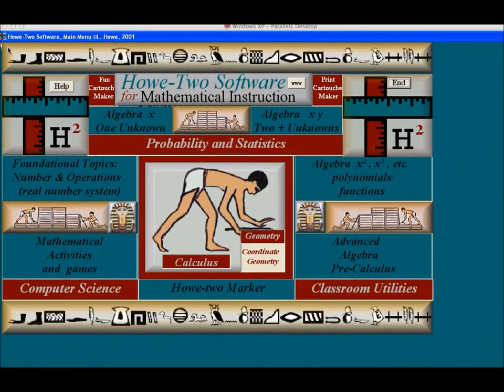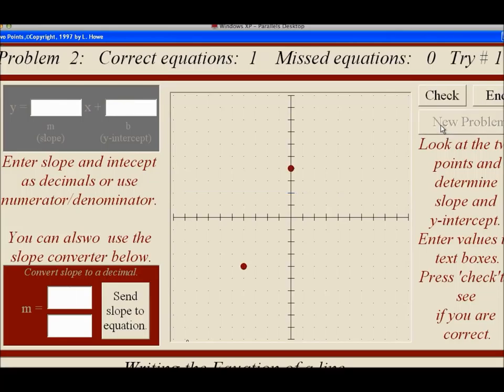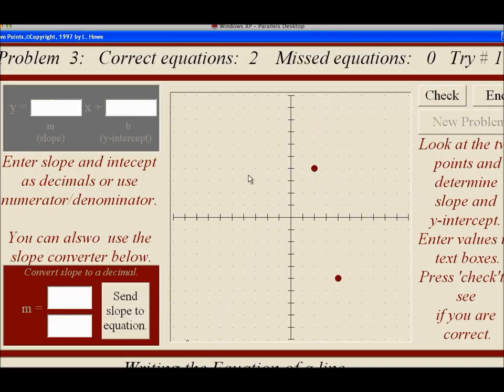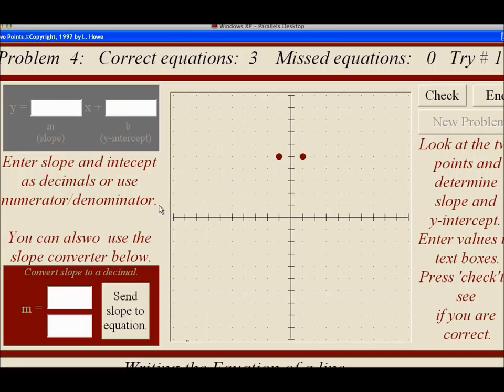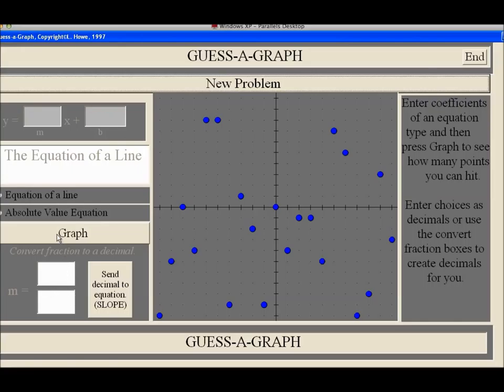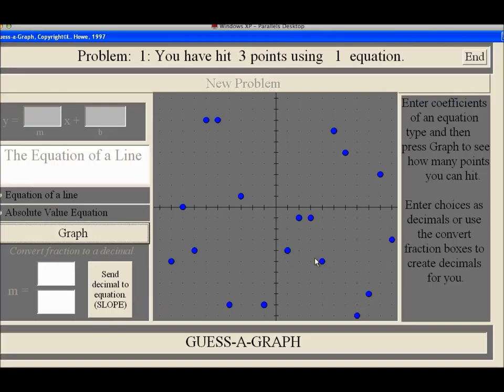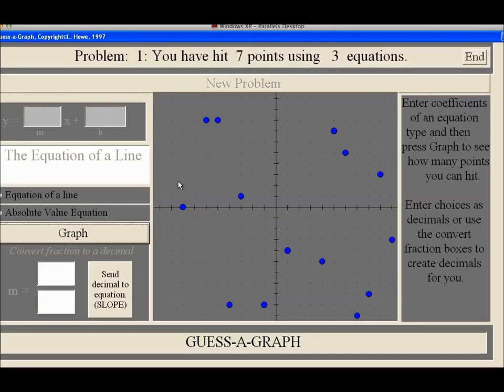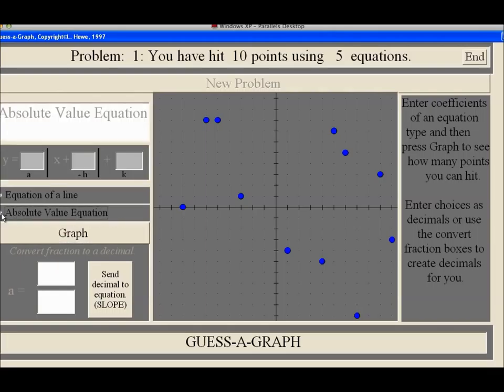TwoPoints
Learn to write the equation of a line in y = mx + b form from a graph grid.  How-Two program presents user with two points and promts user to find the equaiton.